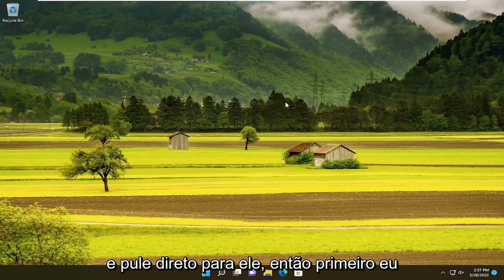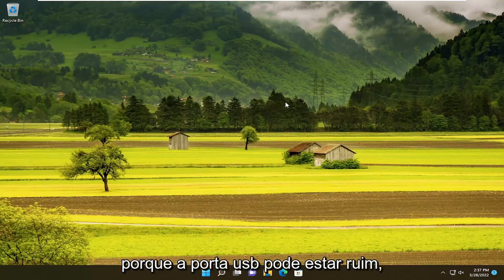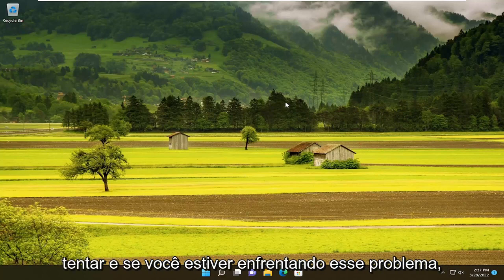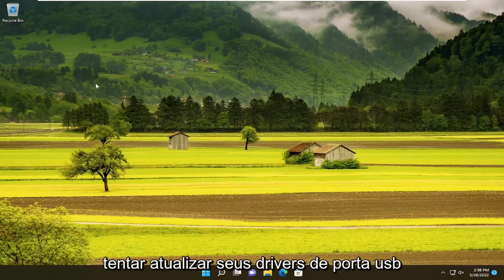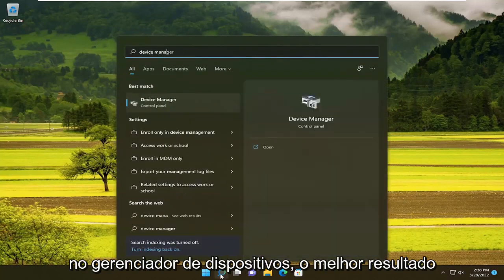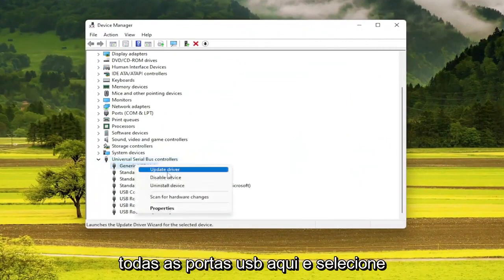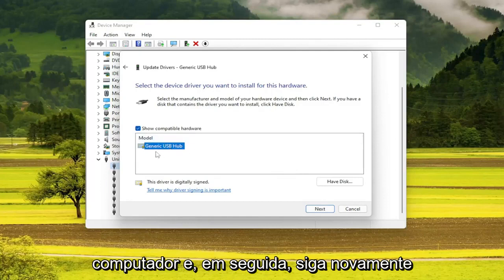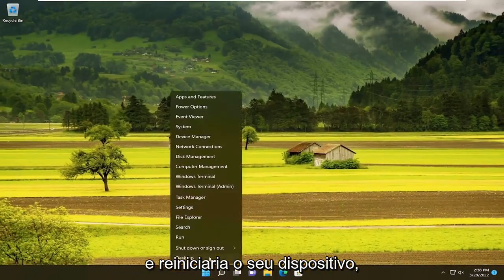Resolvendo o erro "Driver de mídia necessário ao computador está faltando"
Um driver de mídia que seu computador precisa está faltando CORREÇÃO

Com o passar do tempo, instalar o Windows tornou-se um passeio no parque.

Alguém se lembra do Windows XP e do longo processo de instalação seguido de perto pela desmoralizante pesquisa do driver? Esses, felizmente, pertencem ao passado.

No entanto, apesar do fato de a instalação do Windows 10 ser simples, existem alguns erros, como o prompt A media driver is missing… que impede que os usuários continuem na tela Instalar agora.

A mídia de instalação USB inicializa bem, no entanto, a instalação falha devido à falta de um driver de hub USB.

Isso parece familiar? Se você estiver recebendo esta mensagem de erro no seu computador Windows, não se preocupe! Este é um problema comum e você pode corrigir o erro com facilidade e rapidez. A mensagem de erro geralmente lê:

Um driver de mídia que seu computador precisa está faltando. Pode ser um driver de DVD, USB ou disco rígido. Se você tiver um CD, DVD ou unidade flash USB com o driver, insira-o agora.

Problemas abordados neste tutorial:
driver de mídia que seu computador precisa está faltando o windows 10
um driver de mídia que seu computador precisa está faltando a instalação do Windows 7
um driver de mídia que seu computador precisa está faltando a instalação do Windows 10
um driver de mídia que seu computador precisa está faltando a instalação do Windows 11
um driver de mídia que seu computador precisa está faltando a correção de instalação do Windows 10
um driver que seu computador precisa está faltando
está faltando um driver de mídia que seu computador precisa. isso pode ser um dvd usb
como corrigir um driver de mídia que seu computador precisa está faltando erro windows 10
corrigir um driver de mídia que seu computador precisa está faltando
como corrigir um driver de mídia que seu computador precisa está faltando
um driver de mídia que seu computador precisa está faltando windows 10 install amd
o driver de mídia que seu computador precisa está faltando o windows 11
um driver de mídia que seu computador precisa está faltando windows 11 instalar usb

Longe vão os dias em que era preciso passar por esse longo processo de instalação do Windows. Com o tempo, a Microsoft simplificou as coisas e tornou a instalação de uma nova cópia do Windows uma tarefa fácil. No entanto, alguns usuários ao instalar o Windows encontram, um driver de mídia que seu computador precisa está faltando, erro.

Este tutorial se aplica a computadores, laptops, desktops e tablets que executam os sistemas operacionais Windows 10 e Windows 11 (Home, Professional, Enterprise, Education) de todos os fabricantes de hardware suportados, como Dell, HP, Acer, Asus, Toshiba, Lenovo, Alienware, Razer, MSI, Huawei, Microsoft Surface e Samsung.